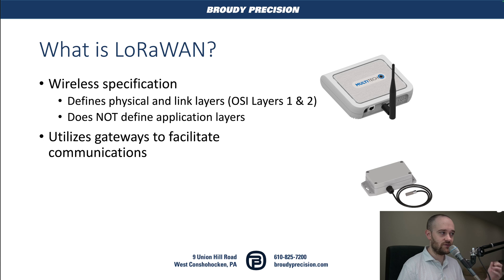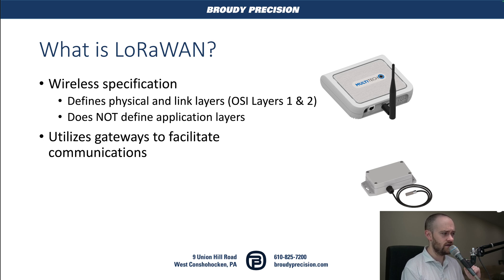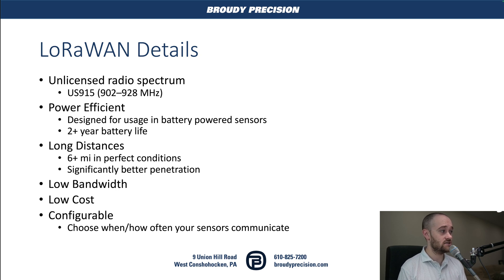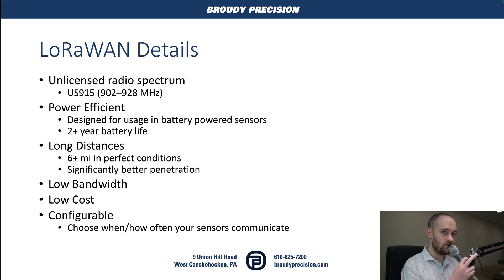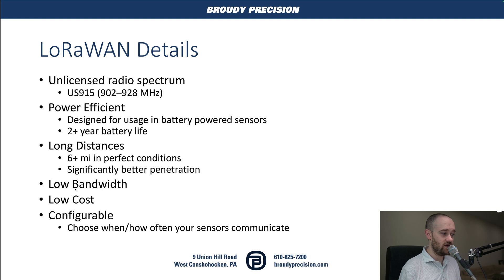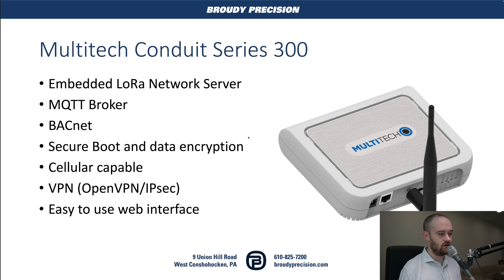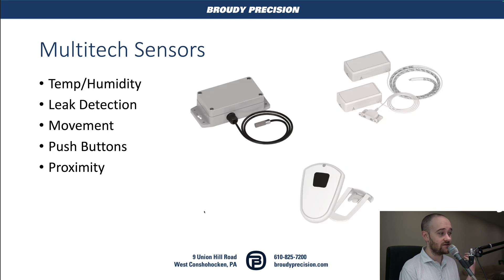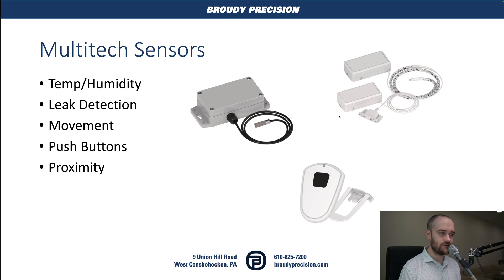What is LoRaWAN?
In this video, Matt takes a look at a new product offering in our portfolio from Multitech and gives a basic overview of LoRaWAN.